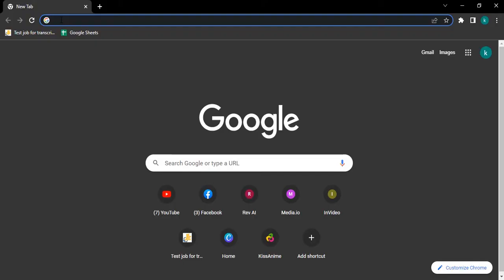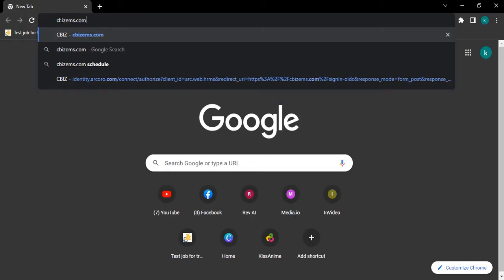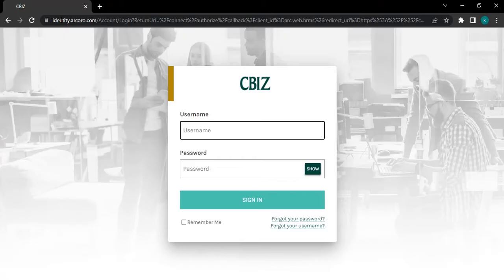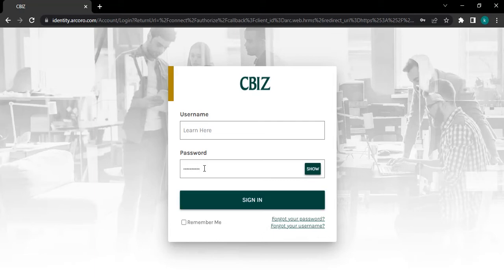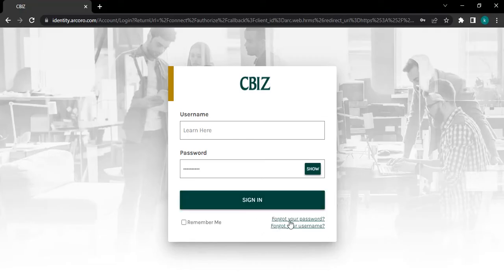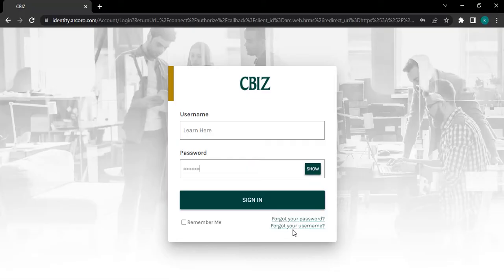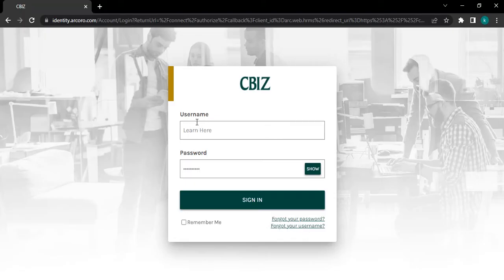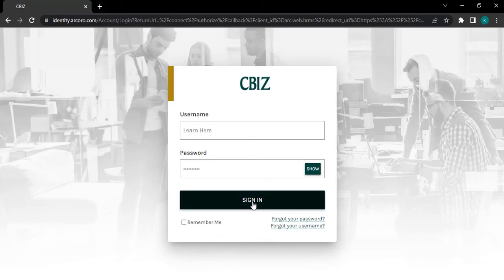How To Login to CBIZ EMS Payroll 2023? CBIZ EMS Employee Portal Sign In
In this video, we will show you how to easily login to your CBIZ EMS Payroll account. Whether you're a new user or having trouble logging in, this guide will walk you through the process step-by-step. From entering your login credentials to troubleshooting common issues, we've got you covered. So, watch now and get ready to access your payroll information in no time!